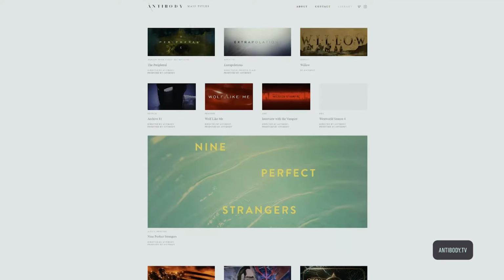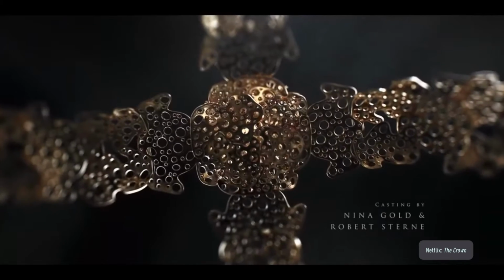How Patrick Clair and Elastic Captured the Protagonist Journey in The Crown Title Sequence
In today’s video we’re breaking down the protagonist’s journey in The Crown title sequence, directed and made by Patrick Clair of @antibodytv and the wonderful team at Elastic.

👥 This video is also in response to @Ivan_Krecker's comment on our last video about considering the story, and the story’s protagonist, first before beginning styleframe design. So shout out to Ivan for the idea for today’s topic!

🗣️ Shout out to Sarah Penney on Unsplash for the crown imagery in our thumbnail,

🎵 Theme music:
Late Night Latte by Harrison Amer

🕓 Timecodes:
0:00 - Intro
0:29 - Purpose of Today's Video
0:54 - Overview of Netflix's The Crown
1:23 - Queen Elizabeth II's Backstory
2:26 - Elizabeth's Character Journey
3:20 - Human Nature & Our Shared Connection
3:36 - How the Crown Symbolizes Queen Elizabeth's Character Evolution
5:51 - Patrick Clair and Elastic as Future Podcast Guests?
6:11 - Let Us Know What You Think

About:
In this video, we're addressing the importance of the protagonist's journey in storytelling, design, animation and motion design. If you're looking to understand why storytelling, and the protagonist of any story, should be the foundation of your creative work, then this video is for you!